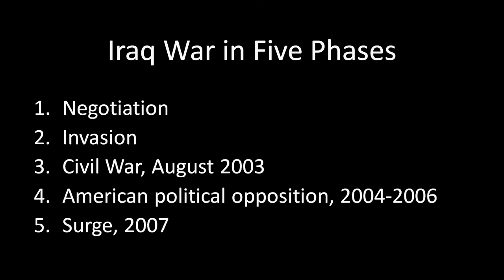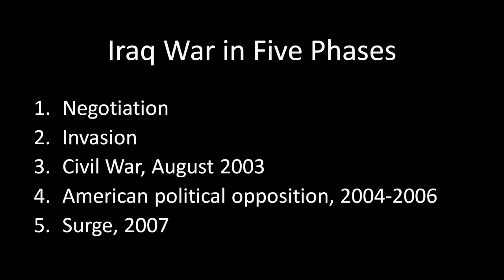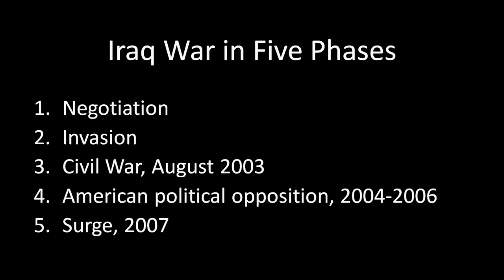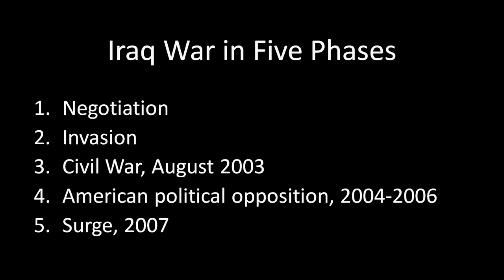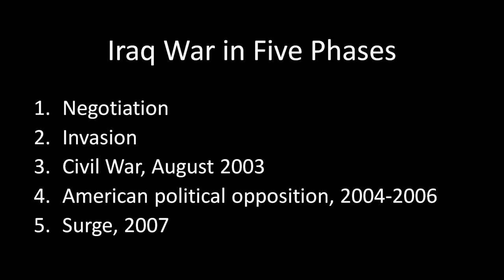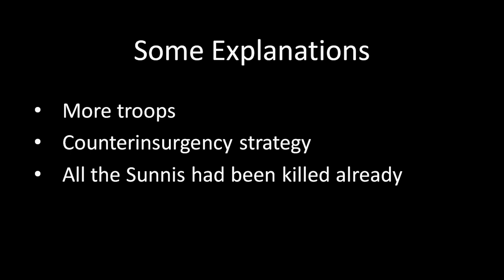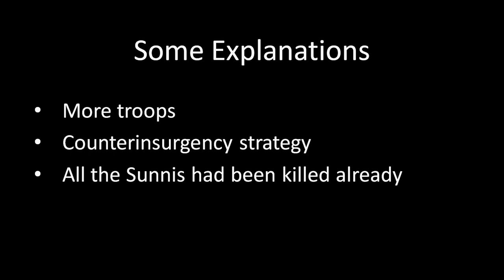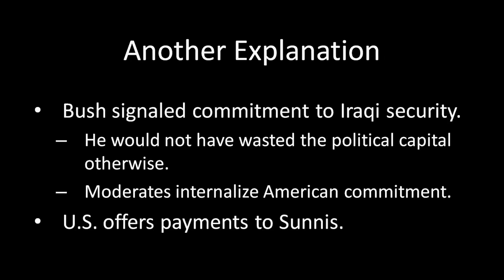Civil Wars MOOC (#41): The Iraq Surge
While the 2007 Iraq Surge reduced violence in the war-torn country for many reasons, one hidden cause was the costly signal the United States paid.